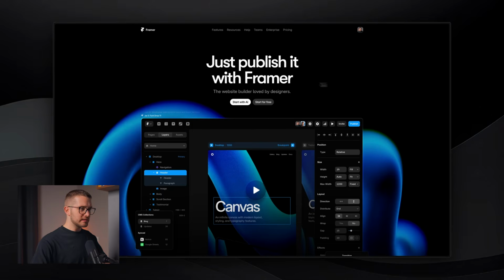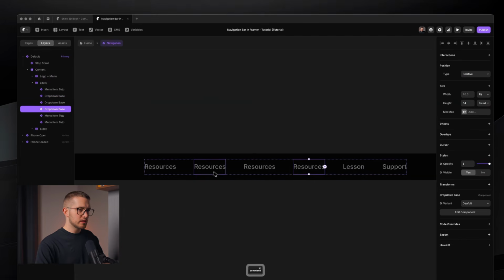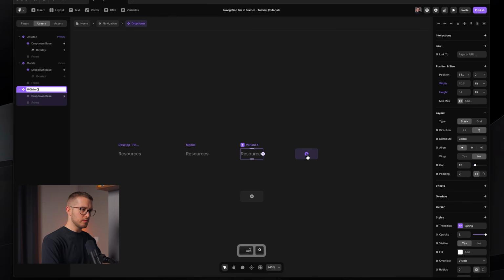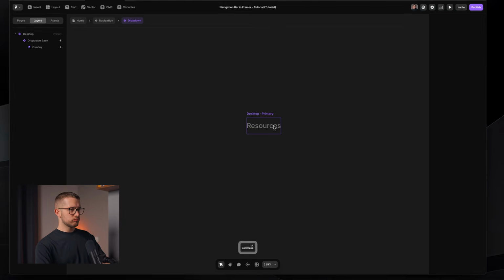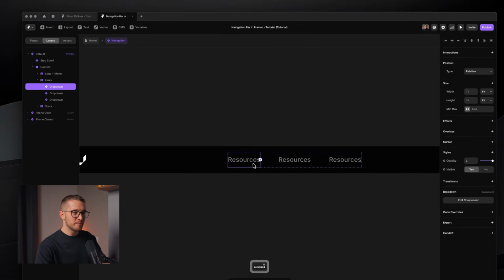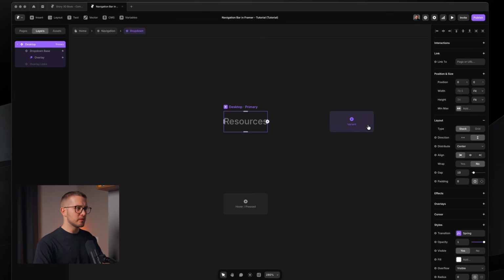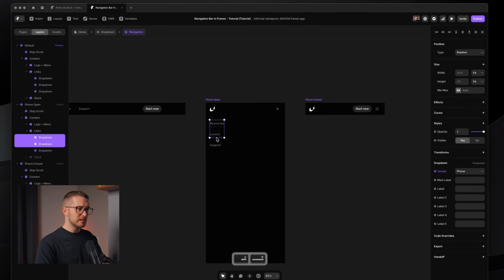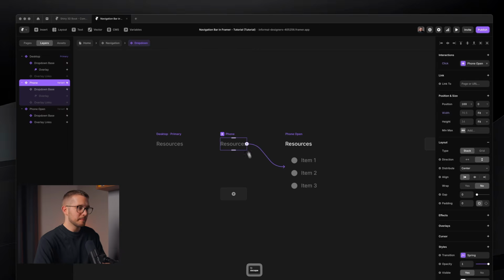Framer Tutorial: Navigation Bars With Dropdown Menus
In this Framer tutorial, I'm tackling one of the most requested navigation features: responsive dropdown menus. You'll learn how to create navigation that works perfectly across all devices - from hover dropdowns on desktop to tap-to-open menus on mobile. If you've been struggling to make your navigation work seamlessly across breakpoints, this is exactly what you need.

00:00 - Introduction
01:04 - Setting Up the Base Navigation in Framer
02:22 - Creating Hover Variants for Desktop Drop-Downs
03:38 - Planning for Mobile Optimization Early
04:53 - Building the Drop-Down Component Structure
06:08 - Adding Overlays and Variants for Desktop and Mobile
08:15 - Designing Overlay Content and Styling
10:16 - Making Overlay Links Reusable and Customizable
12:21 - Connecting Hover States and Interactions
13:11 - Exposing Variables for Responsiveness
14:03 - Preparing Click Interactions for Mobile
15:26 - Implementing Mobile Variants and Visibility Logic
17:16 - Setting Up Interactions Between States
18:47 - Debugging and Fixing Layout Issues
20:23 - Final Touches: Animation and Staggered Effects
21:54 - Recap and Key Takeaways
22:52 - Conclusion and Further Resources